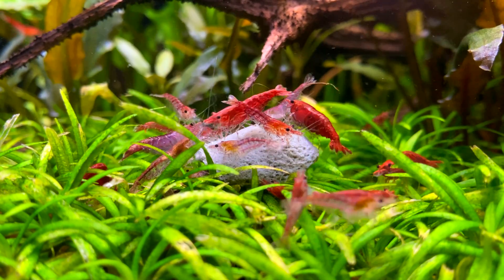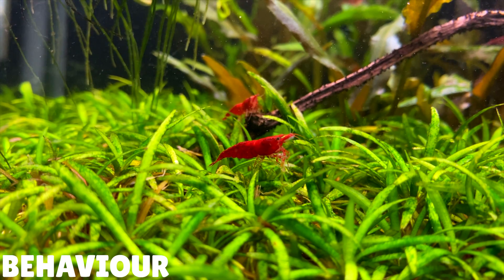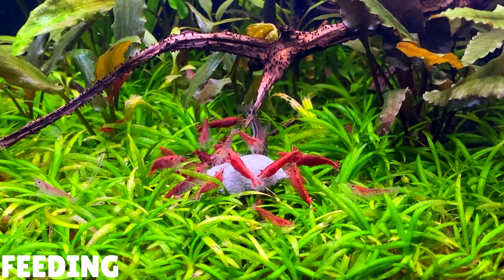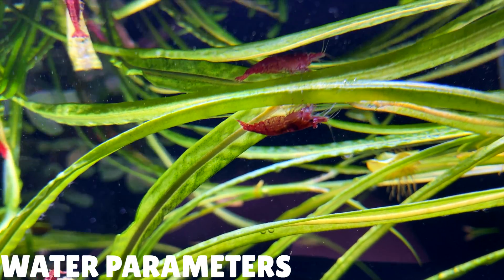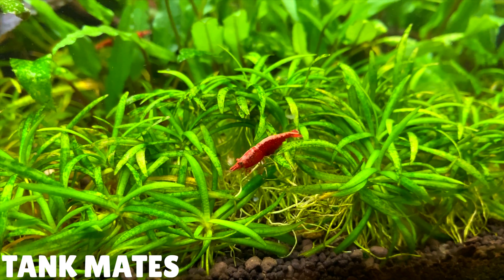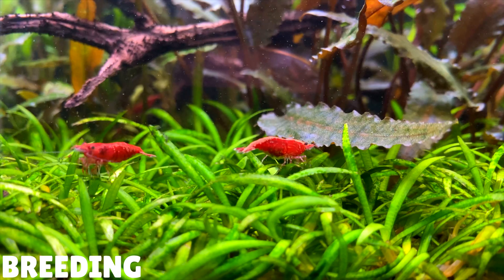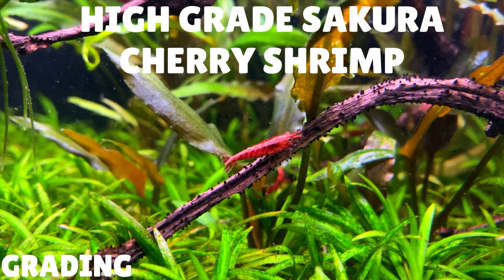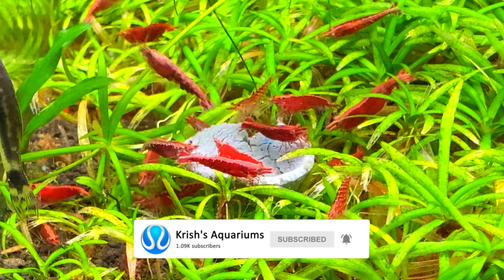Cherry Shrimp Care Guide! - Everything You Need To Know!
Here is my guide on how to care for Cherry Shrimp (Neocaridina davidi), they are amazing creatures to keep in your aquarium! Cherry Shrimp can add so much colour to your community tank or planted aquascaped aquarium.

In this video, I will tell you what kind of tank mates, water parameters, tank conditions, temperature, grading and much more these Cherry Shrimp like, so you can look after them successfully!

Sera Spirulina Tabs Nature 0.5 oz 24 Tablets
Hikari Algae Wafers 250G
Hikari Tropical Shrimp Cuisine 0.35 oz (10g)
Tropica Cryptocoryne wendtii 'green' 1-2-GROW
Tropica Cryptocoryne beckettii petchii
Cryptocoryne Parva
Cryptocoryne Mix Aquarium Plant
Turkey Baster
12mm Plastic Aquarium Tubing
Zip Ties
API 800 Test Freshwater Aquarium Water Master Test Kit
Sera O-Nip FD-Mix
17 Litre (4.5 US Gallon) Fish Bowl
13 Litre (3 US Gallon) Fish Bowl
Desk Lamp
Clip-On Desk Lamp
24 Hour Plug-in Timer
Tropica Aquarium Soil Powder 3 Litre

Timestamp:
0:00 - Introduction
0:45 - Habitat
1:32 - Size
1:45 - Lifespan
1:52 Behaviour
2:28 Feeding
3:24 Tank Set Up
4:11 Water Parameters
5:42 Tank Mates
7:00 Acclimation
7:25 Males vs Females
7:57 Breeding
8:58 Grading
11:17 Outro